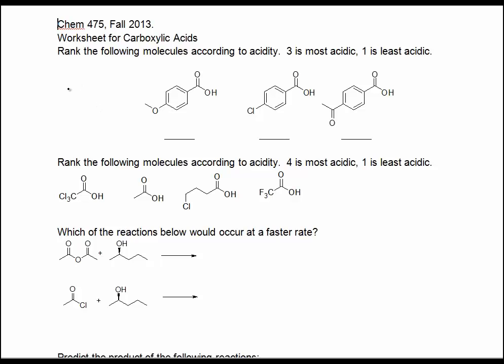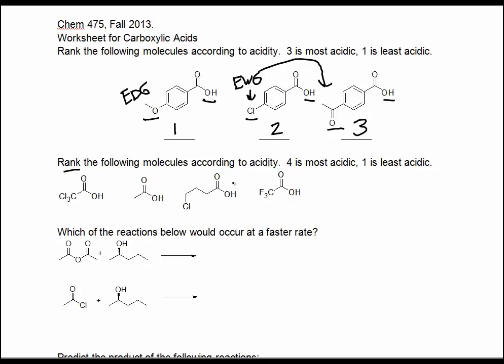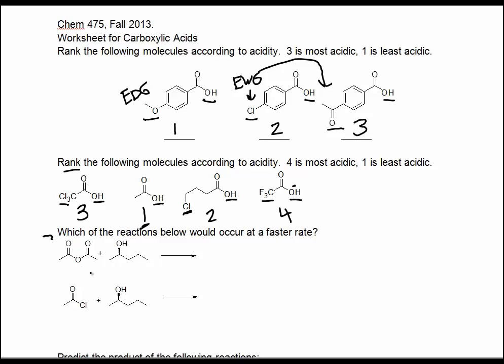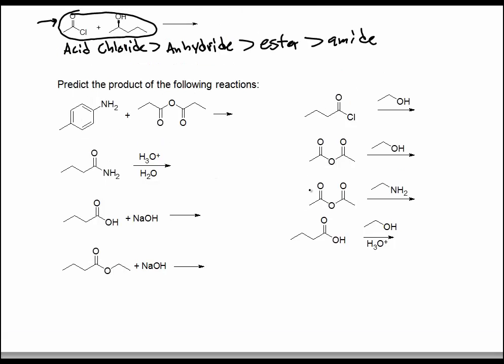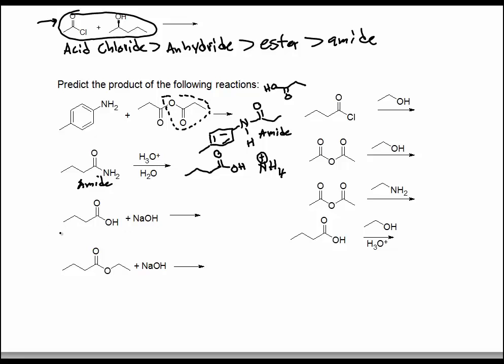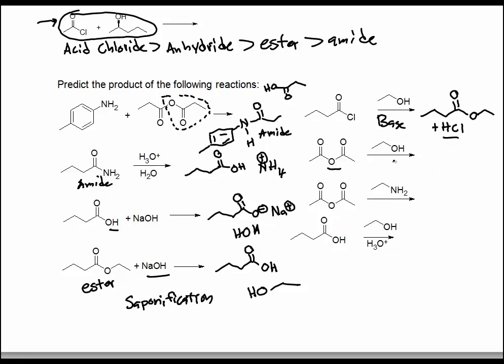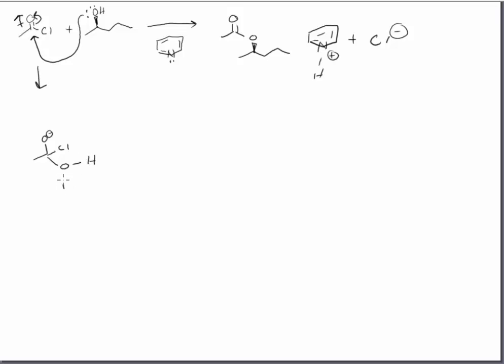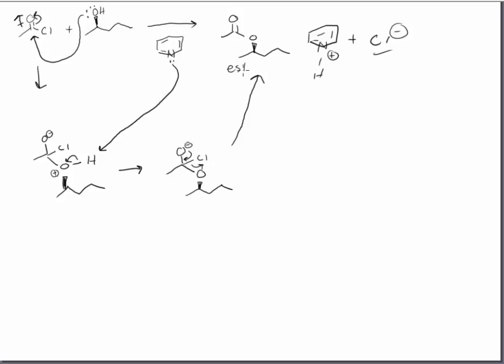475 Carboxylic acid worksheet answer key V2